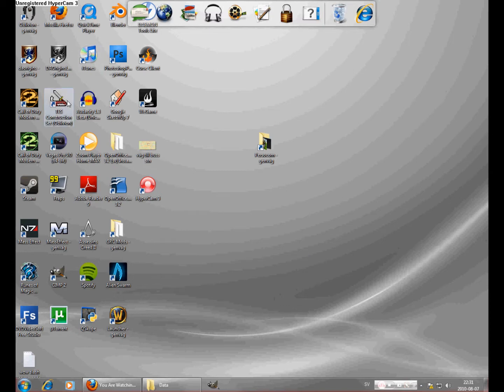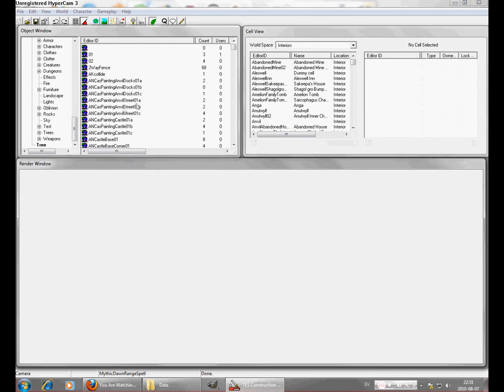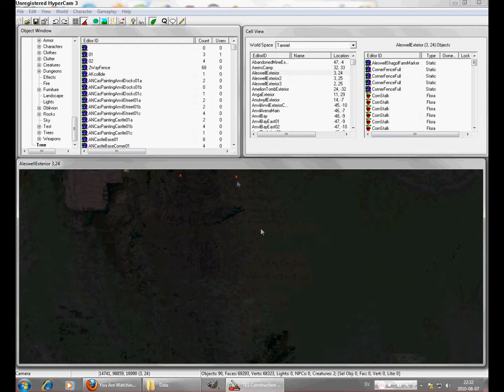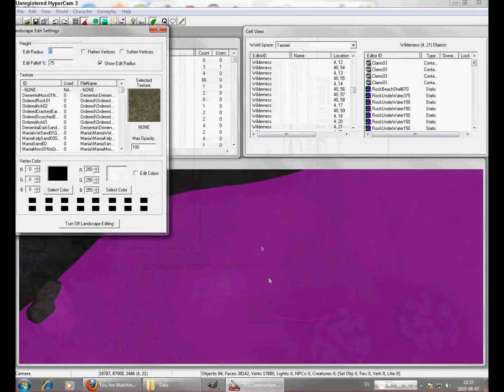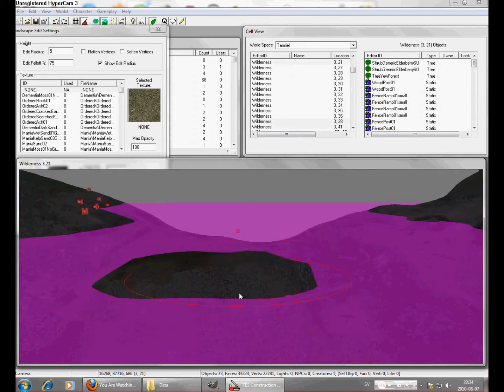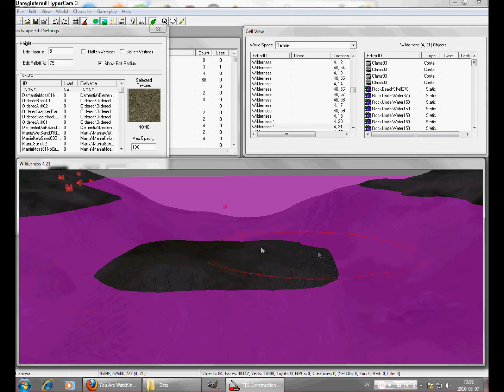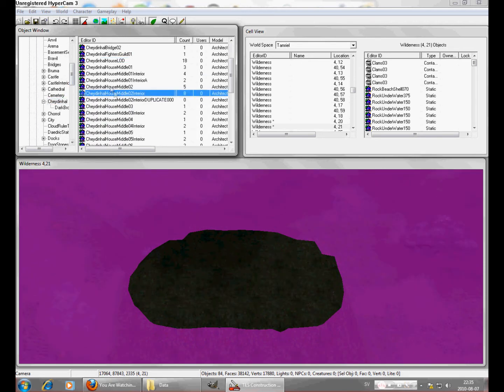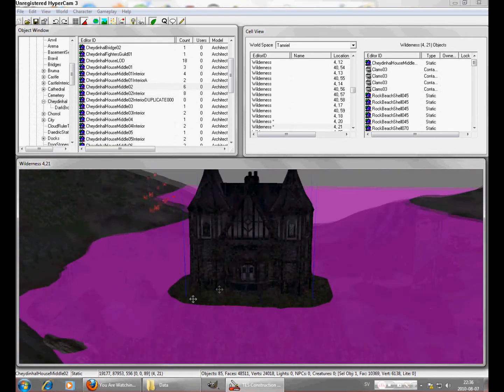Oblivion Construction Set Guide - Landscaping Tutorial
Make sure to watch in 1080p if your computer can handle it, otherwise go for 720p, the vid looks like crap in 240p.

A short tutorial on how to use the Landscape Editing tool in Oblivion. I show you how to paint terrain and change the elevation of the ground.